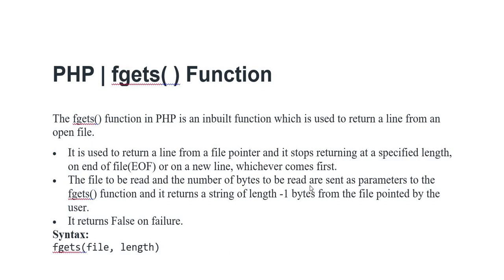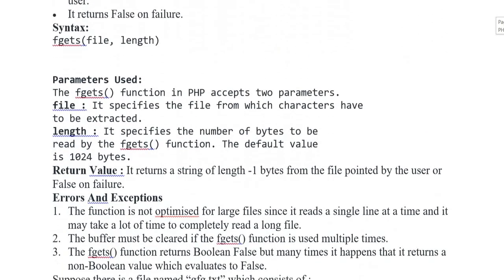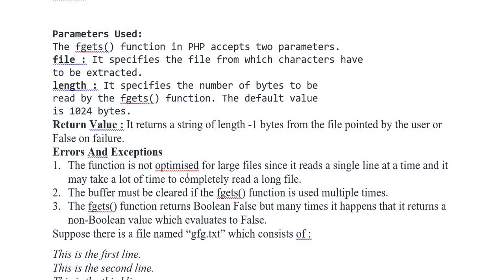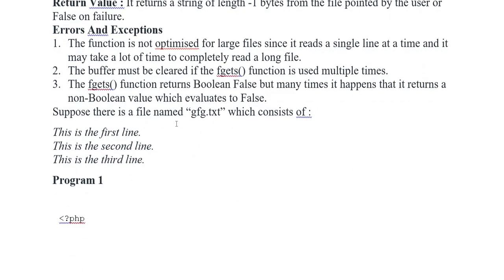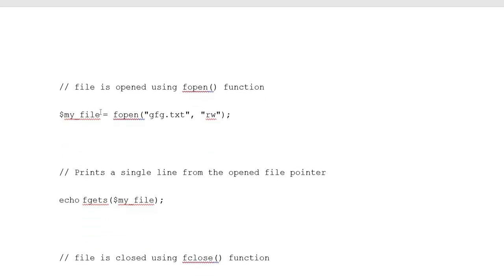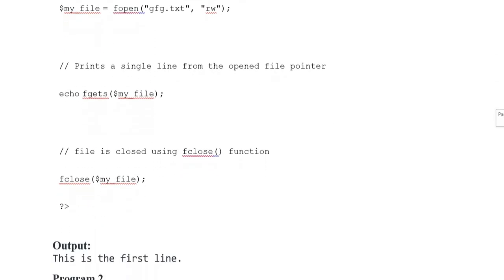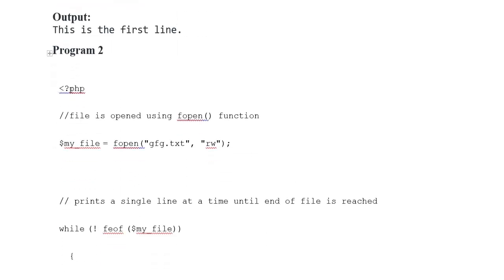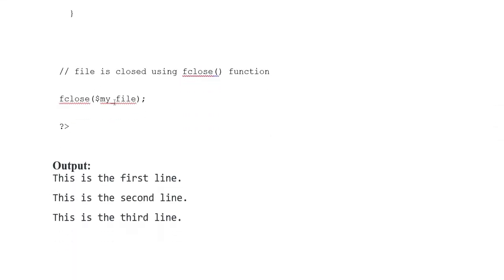PHP | fgets Function